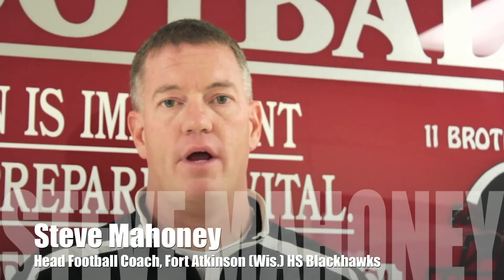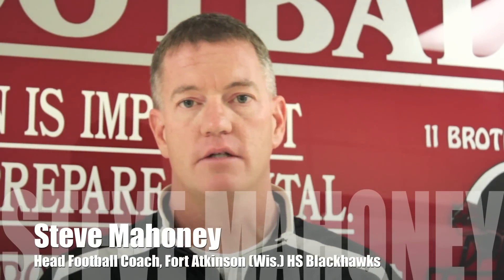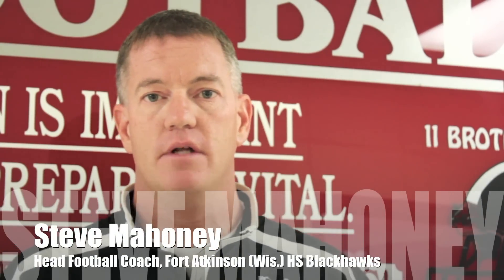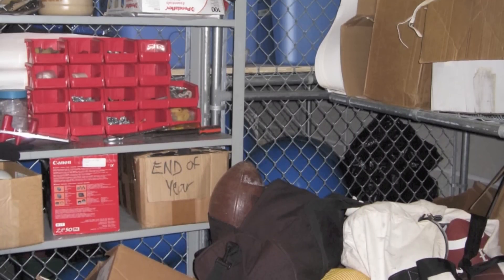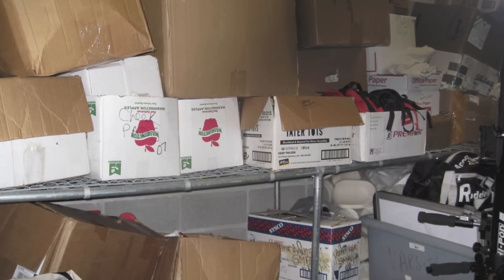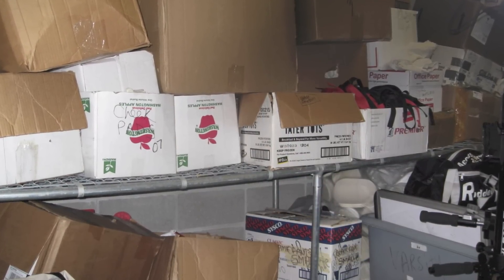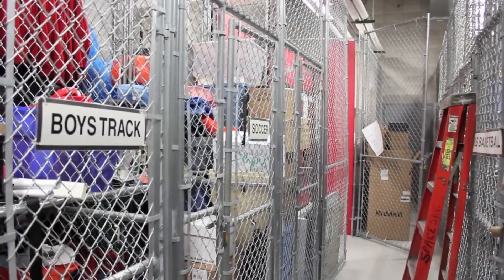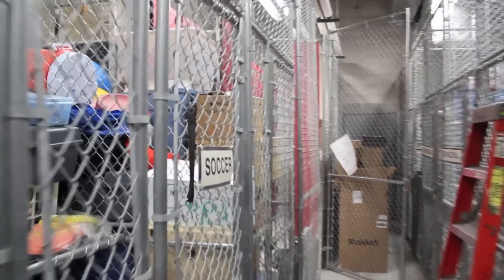Spacesaver Athletic Equipment Storage Install at Fort Atkinson School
Head Coach Steve Mahoney from Fort Atkinson High School gives a behind-the-scenes look at a recent Spacesaver athletic equipment storage install. Prior to working with Spacesaver, the athletic equipment storage was in disarray and lacking capacity. After conducting a space assessment, Spacesaver designed a custom storage solution tailored to meet the school's specific needs. A manual, high-density mobile shelving system was selected to house the team's athletic equipment.